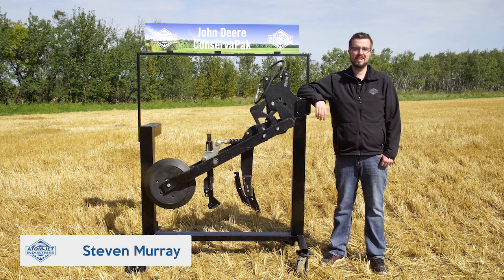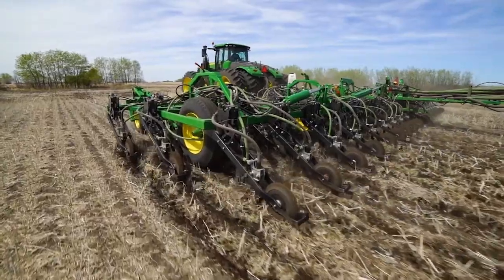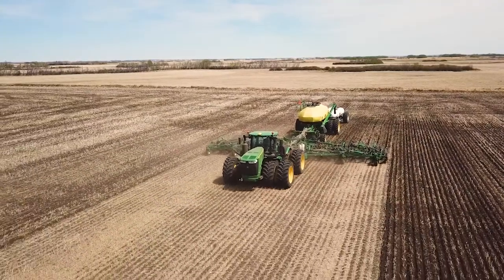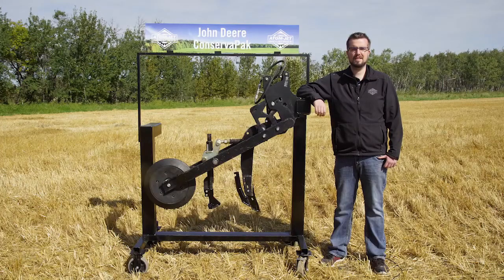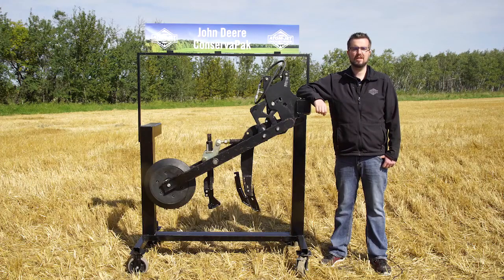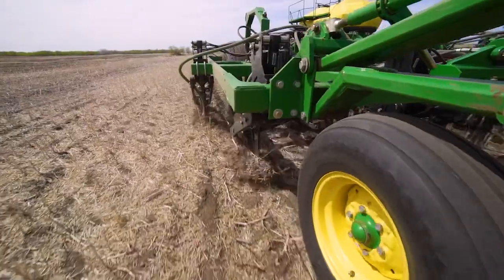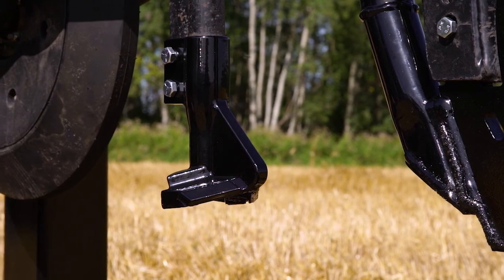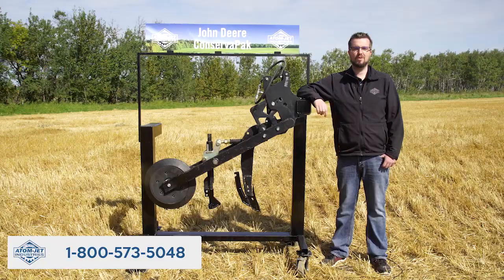Opener School - John Deere ConservaPak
This week Steven is back to talk about what we've been developing for the John Deere ConservaPak air drills. Covering our line of Fertilizer Knives, Single Shoot openers, as well as our new Paired Row opener, Atom-Jet has something for all your placement needs.